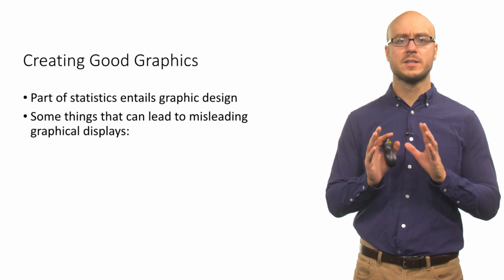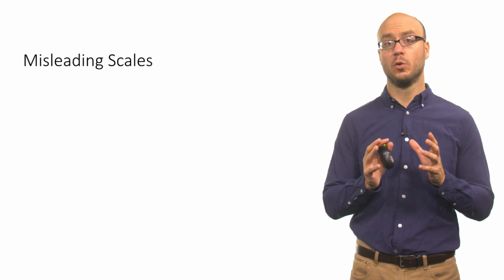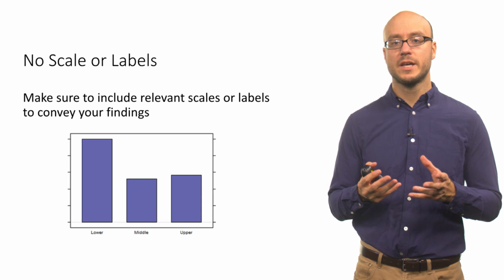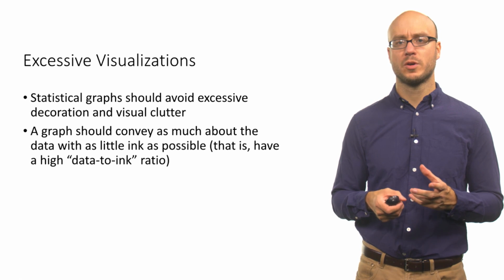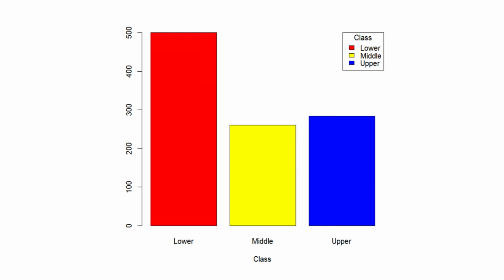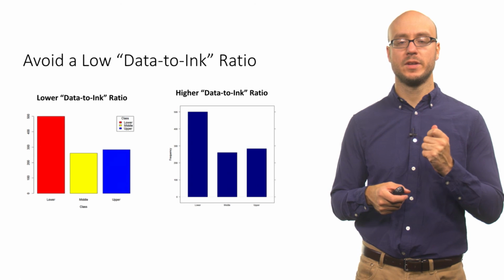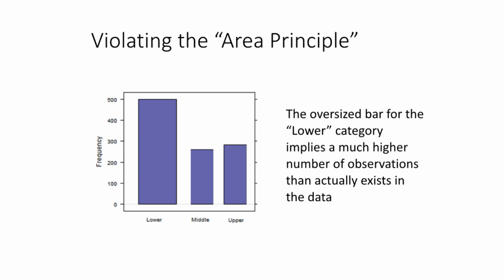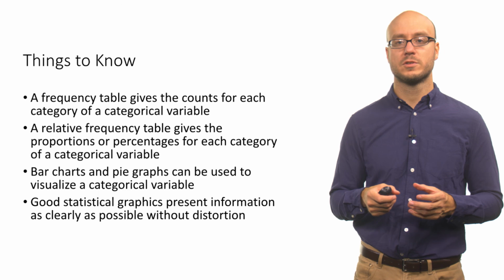STATE100 SP16 24571 W02 PART 1 TOPIC 3 3rd Cut KE 3